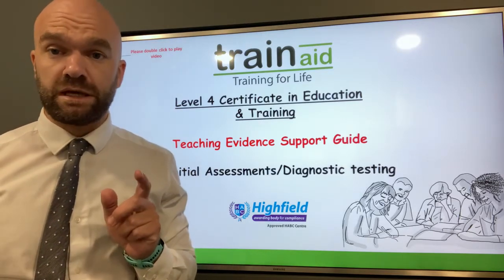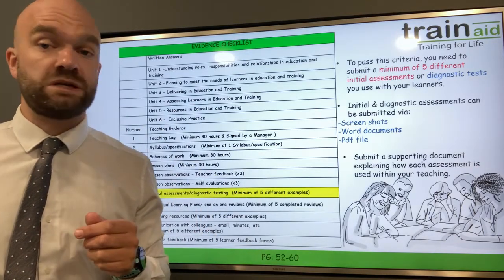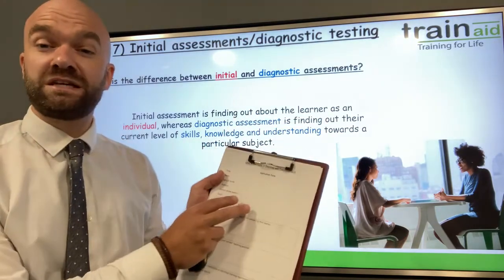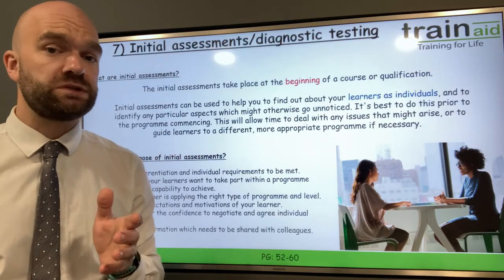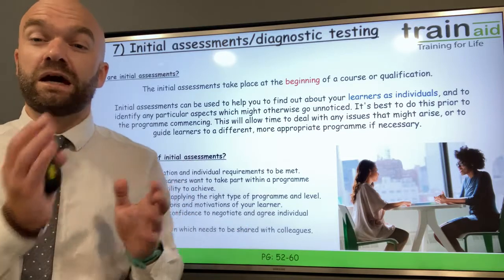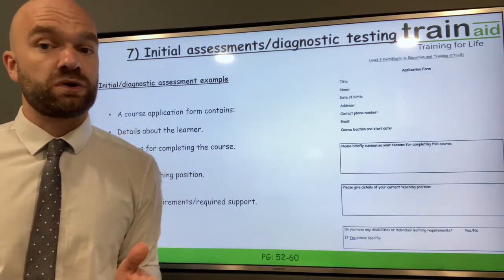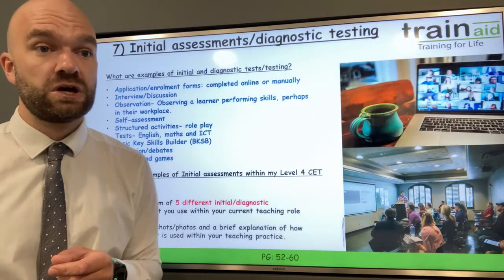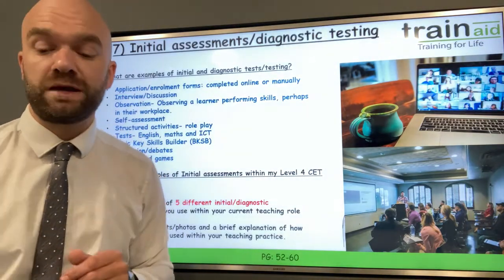L4 CET - Initial & Diagnostic Assessments